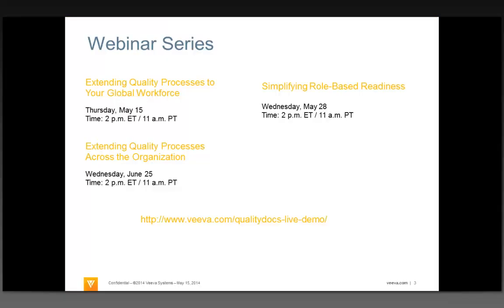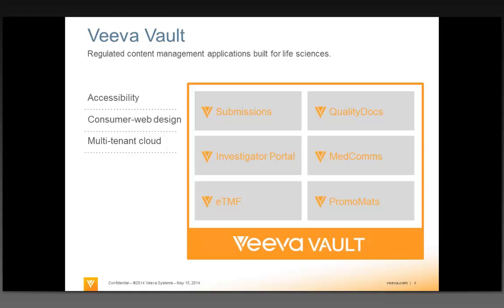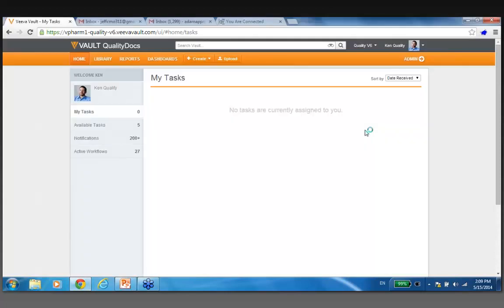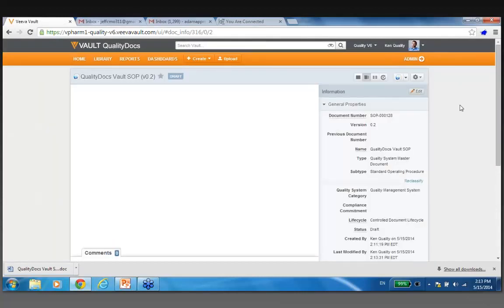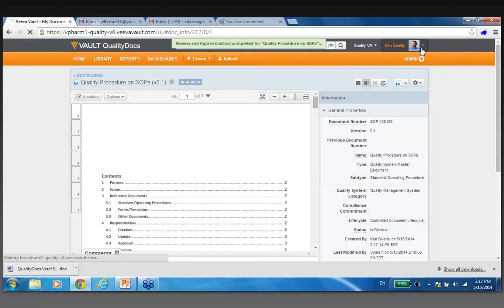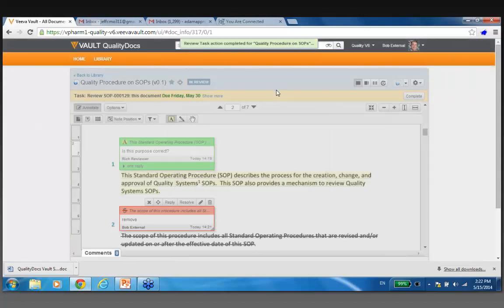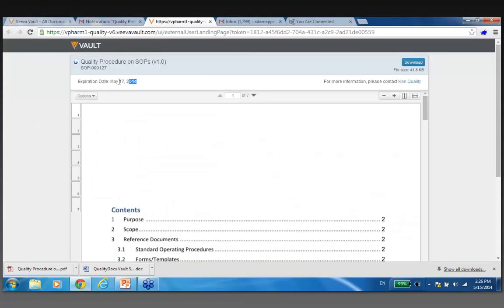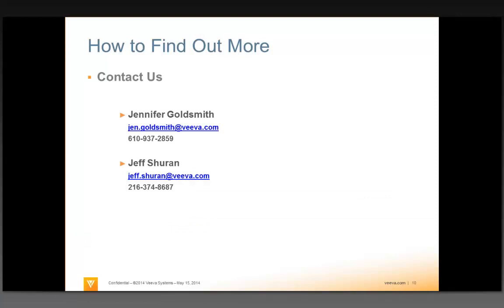Extending Quality Processes to Your Global Workforce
Providing superior ease-of-use and seamless collaboration, Vault QualityDocs reduces compliance risk and improves quality processes. It accelerates review and approval workflows, and facilitates sharing of GxP documents among employees and partners.